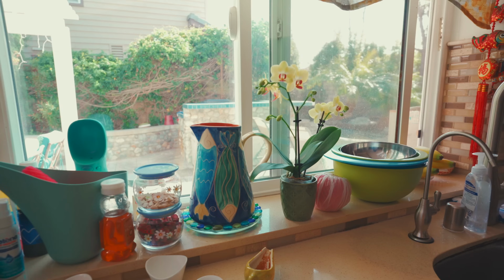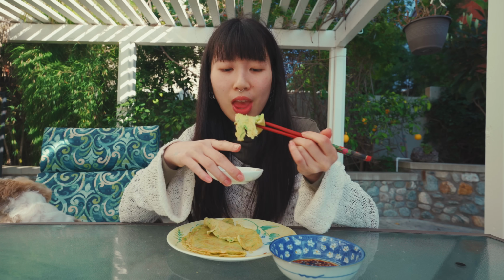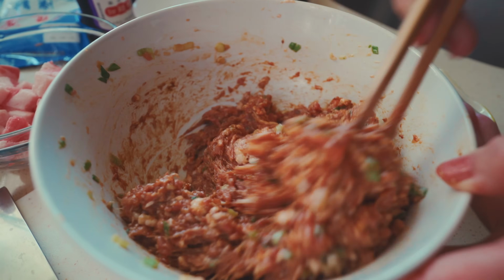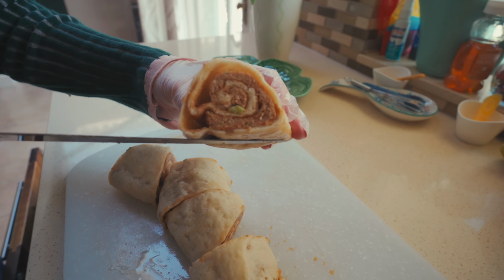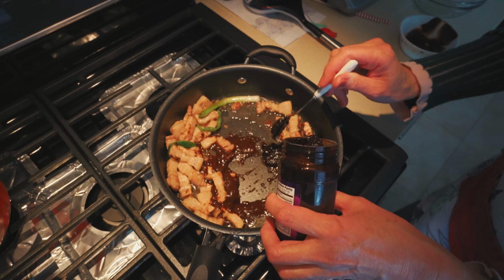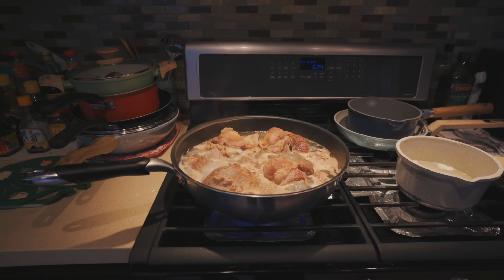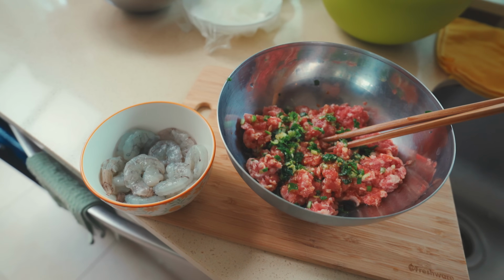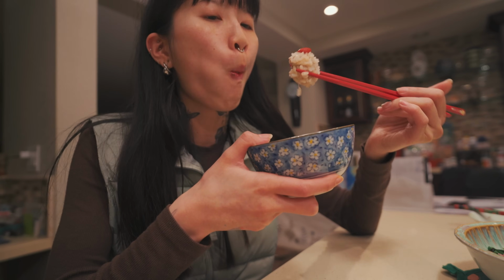cooking with mama ❤️ simple asian recipes!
The language of all asian moms: FOOD. My mom and I had so much fun making this!!! ❤️ I think this is one of my favorite videos ever. In this bilingual what i eat in a day video, my mom shares her recipes of my favorite foods & and many are from both our childhoods. We make zucchini pancakes, beijing zha jiang mian, meat buns, borscht soup, pearl meatballs, and veggies! Getting hungry writing this hahah. The recipes listed below are not exact (we don't measure T_T) but please share pictures with me if you guys decide to try it out ~~~

Sending you love xoxo. Hope you have a wonderful day~

☁️RECIPES☁️
Zucchini Pancake
2 zucchini
3 eggs
salt to taste/ 1 tbsp sesame oil
2 cups flour
4 tbsp unsalted chicken stock
Sauce: chopped garlic, soy sauce, sesame oil, chili oil

Lazy Dragon Roll/Bun
Dough:
2.5 cups flour
1-2 tsp active dry yeast
1 tsp sugar
warm water

Filling:
minced pork
3 tbsp cooking wine
2 tbsp unsalted chicken stock
1/4 cup soy sauce
sesame oil
1 tbsp dark soy sauce

Beijing Zha Jiang Mian
pork belly
1:1 yellow bean sauce to sweet bean sauce
1/4 cup water
1 tbsp sugar
toppings: cucumbers, radish, bean sprouts, carrots

Borscht Soup
Beef bones + back ribs (can also just use bones)
green onion, ginger, cooking wine (to clean)
onion, carrots, potatoes, tomato, cabbage
8 oz can tomato sauce, 4 oz tomato paste
salt, sugar, and white pepper to taste

Pearl Meatballs
sticky rice (aka sweet rice)
minced pork
green onion
shiitake mushrooms, shrimp
For filling:
3 tbsp cooking wine
1/4 cup soy sauce
1/2 tbsp sesame oil
potato starch

Leafy Greens
any leafy green you want + garlic + oil + salt :-)

0:00 intro
0:22 zucchini pancake/ breakfast
2:05 lazy dragon/ meat dragon roll
4:46 care/of vitamins
5:56 beijing fried sauce noodles/ lunch
7:52 dinner!
8:00 borscht soup
9:20 pearl meatballs
10:44 veggies

🧚🏻 if you read this comment 'i love food :')'

what i eat in a day, what i eat, what my mom feeds me, easy asian recipes, bilingual vlog, how to cook, meal ideas, what my mom cooks for me